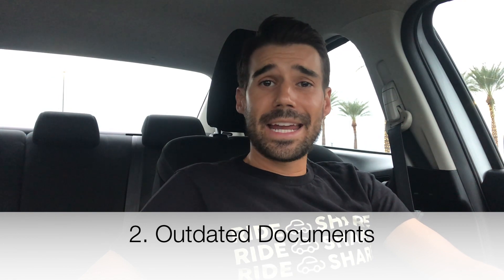10 Ways Uber/Lyft Drivers Get Deactivated